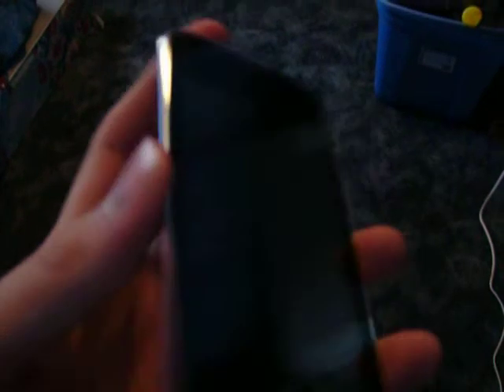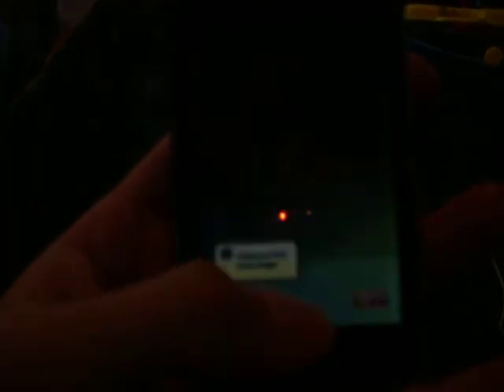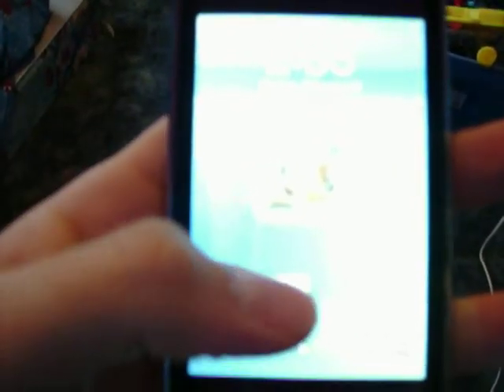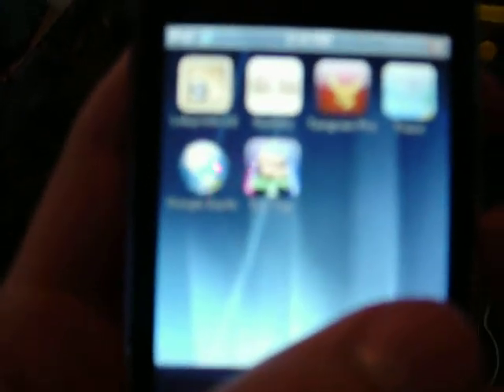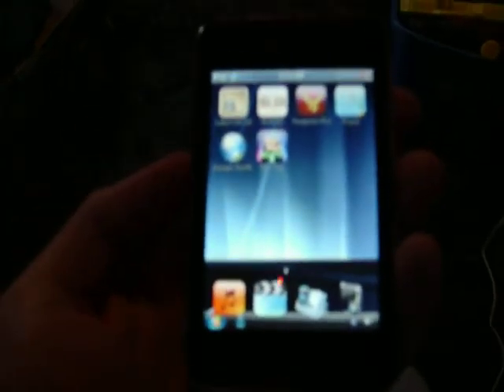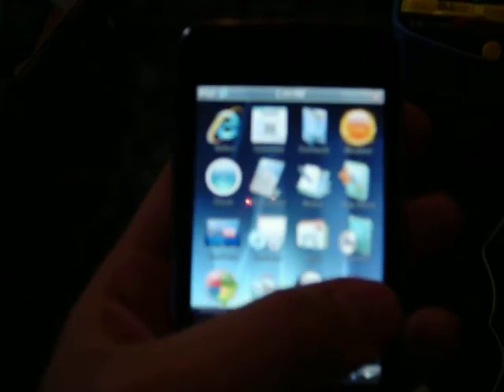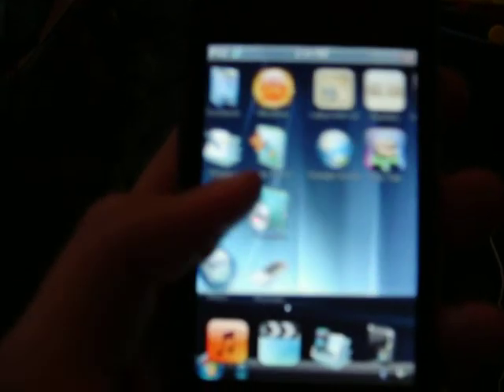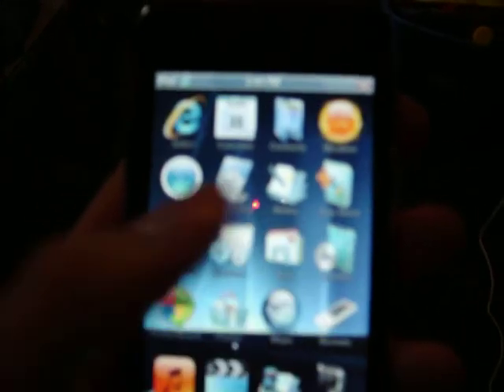JailBroken 2nd Gen iPod Touch running 2.2.1 (5H11a)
Thanks to xPerFeXioN for the awesome tutorial, I cannot thank him enough!  If you want to Jailbreak your 2nd gen iPod touch this is for you!